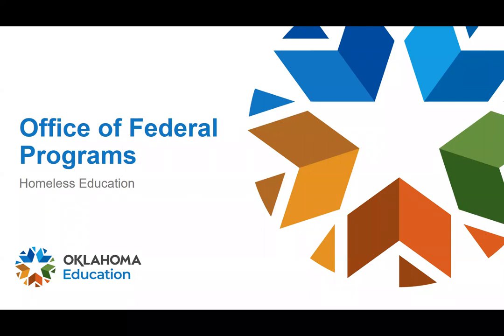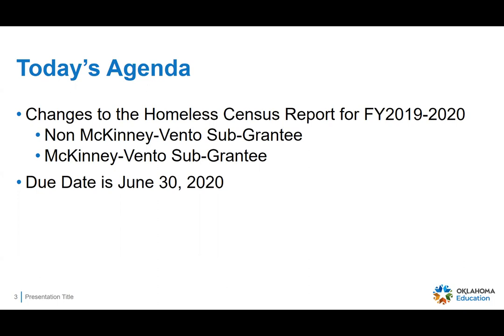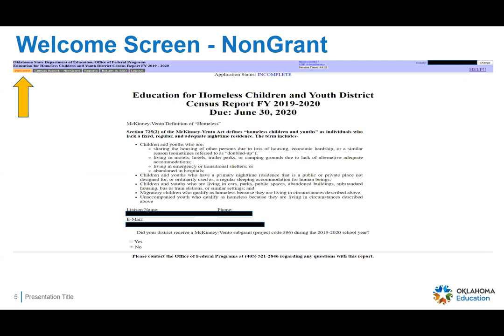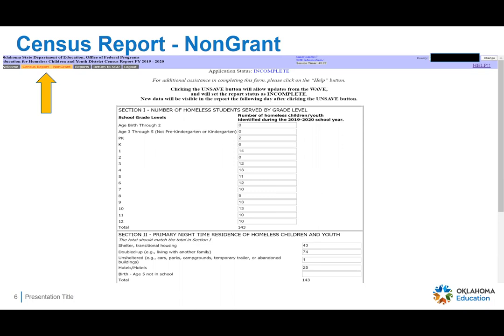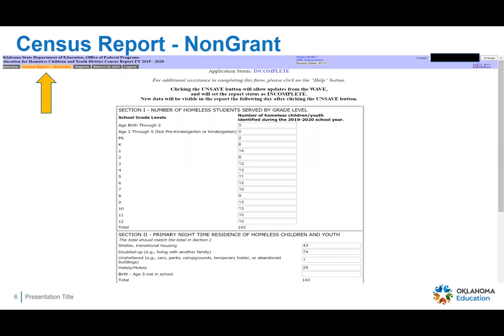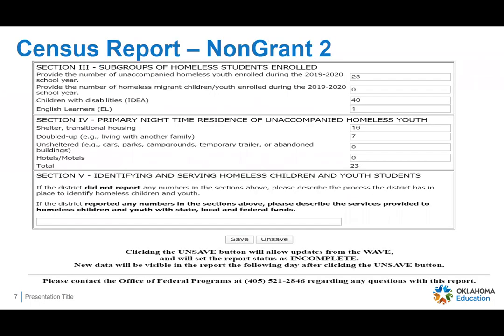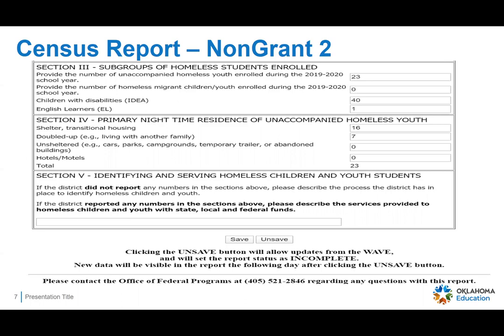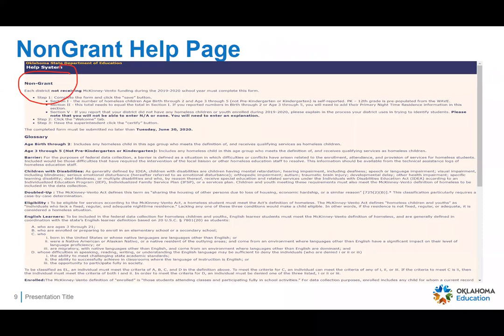Education for Homeless Children and Youth District Census Report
Presented by:  Tammy Smith